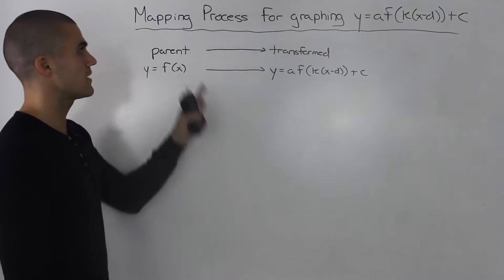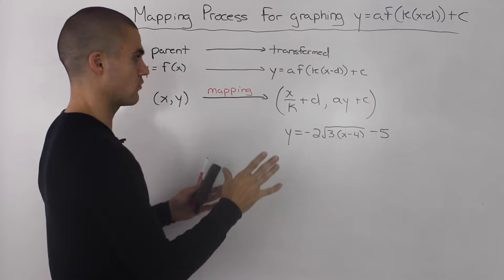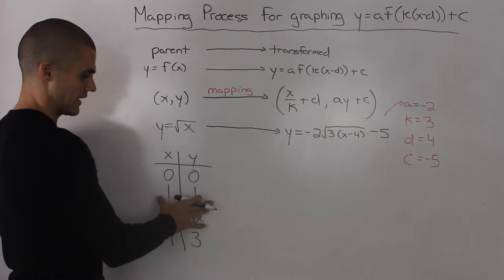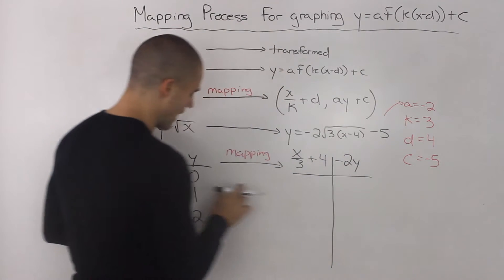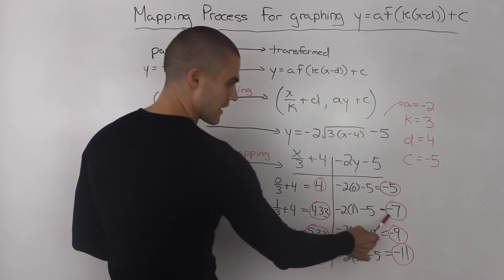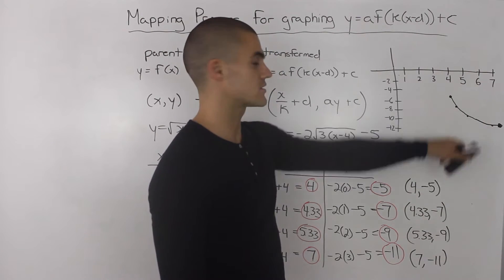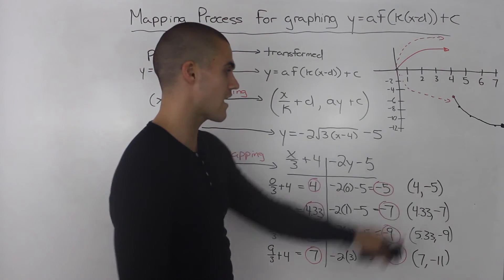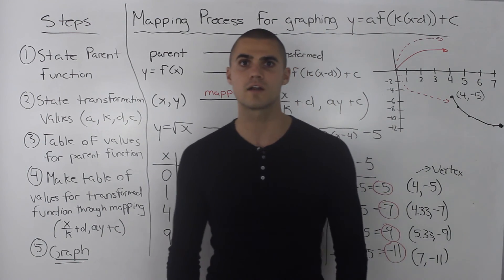MCR3U (1.6) - general process for mapping and graphing transformed functions